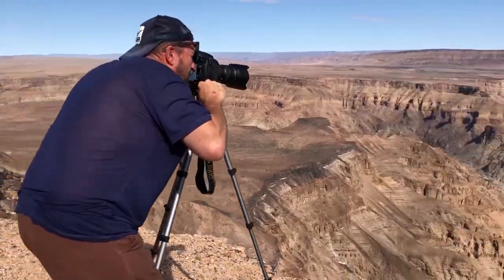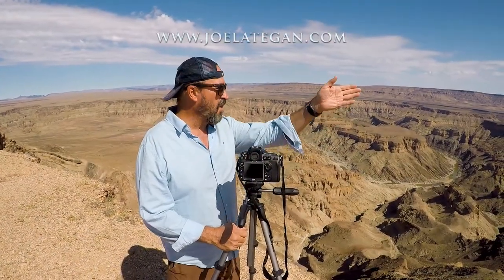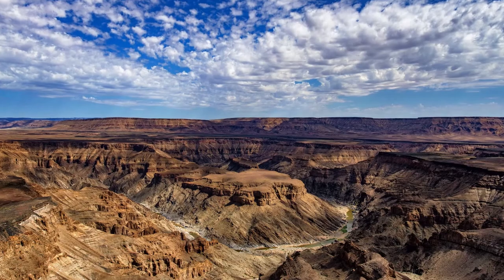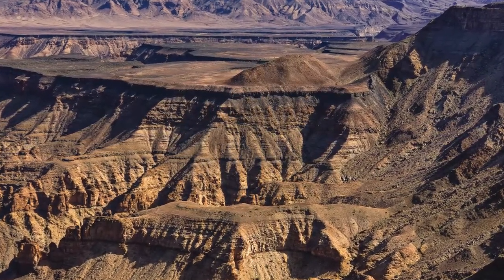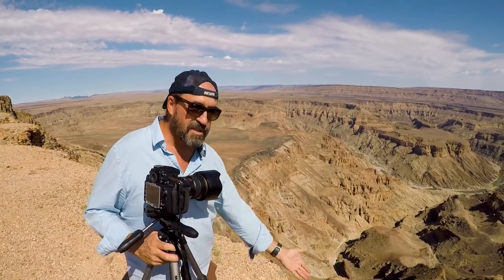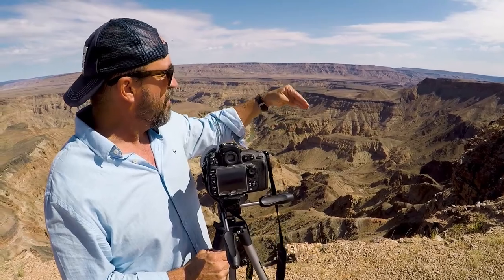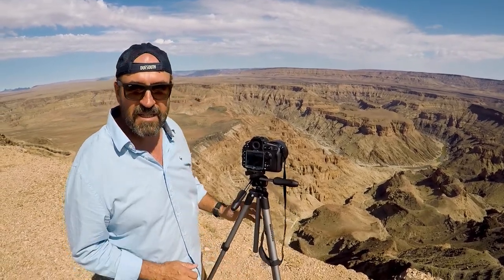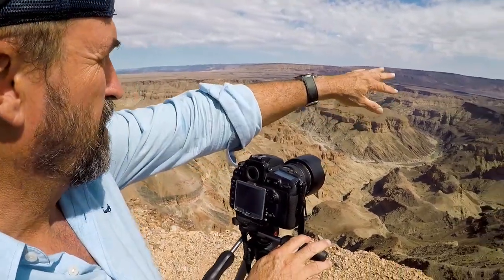Landscapes of Namibia, the Fish River Canyon - Photographing the Canyon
Yes.. the beauty will stun you at the sight of the Fish River canyon the second largest canyon in the world besides the Grand canyon. One of Namibia's most attractive landscapes. Photographing the Fish River canyon in Ai Ais Park Namibia ranks as one of the most breathtaking landscape photographing experiences in Southern Africa and could just overwhelm you like it does to most that visit this one of earths Natural wonders. So how to photograph Fish River canyon to get your images to stand out should naturally be asked. This because there is only a small areas everyone can photograph the canyon from which leaves all the images almost similar.
From the Kgalagadi we traveled west into Namibia and visited the Ai Ais Park on one of our photographic expeditions.
We spent half a day there to explore some compositions and show you what this amazing place has to offer. Photographing the Fish River Canyon, Ai Ais, Namibia by Joe's Camera.

for Joe's Camera

Timecodes
0:00 - Intro
0:30 - Fish River Canyon
12:19 - Photographing Fish River Canyon